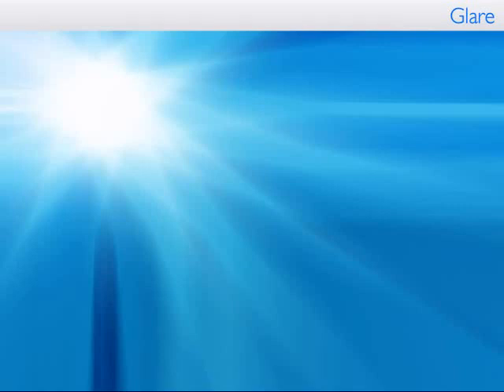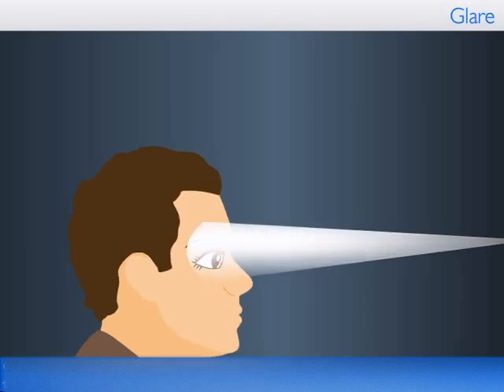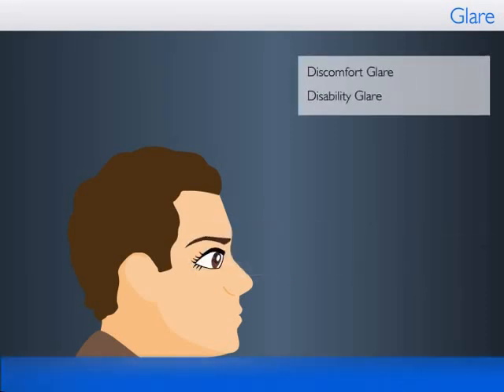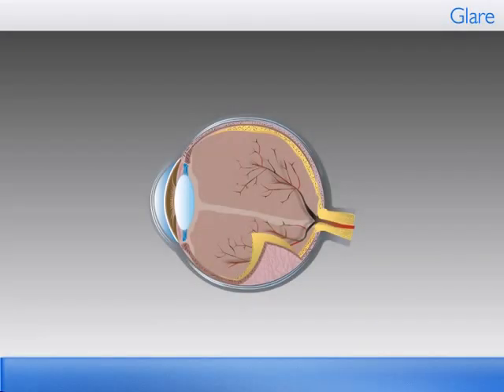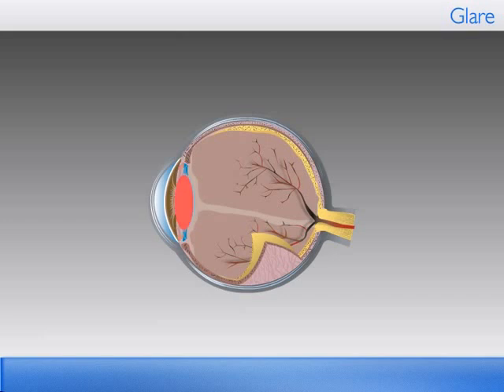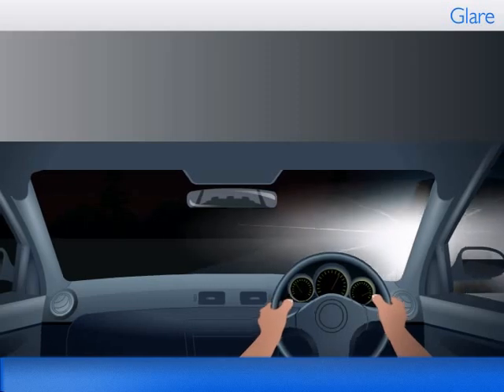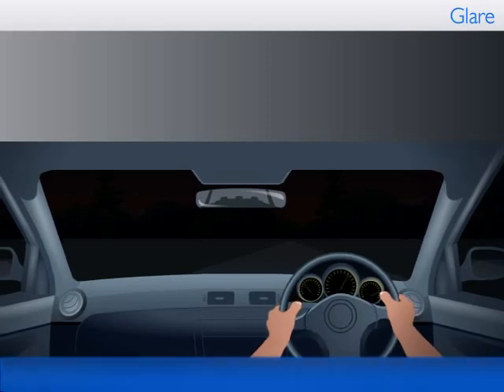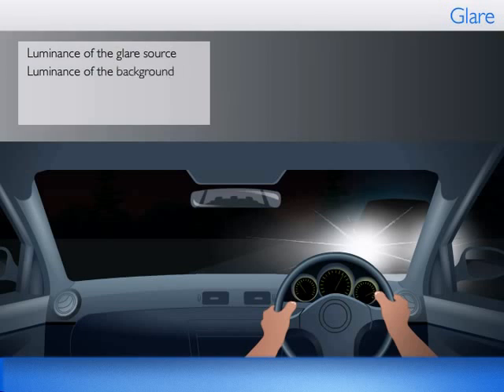What is glare?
Learn more about the concept and types of glare. Watch the video and understand how it affects our visual perception and visibility.